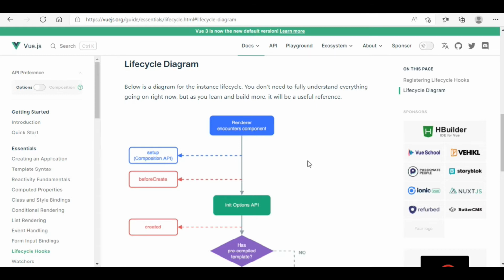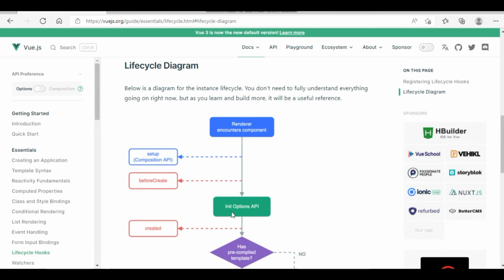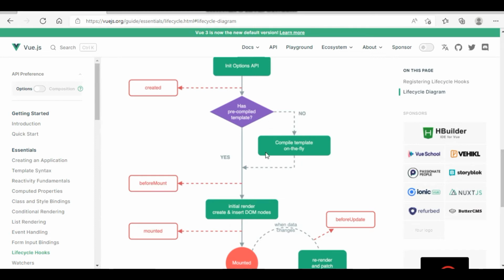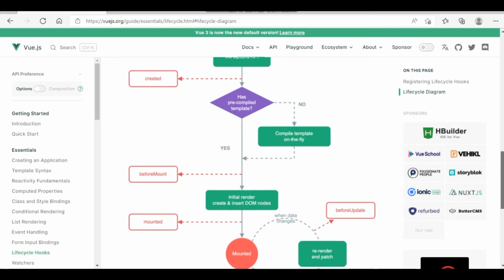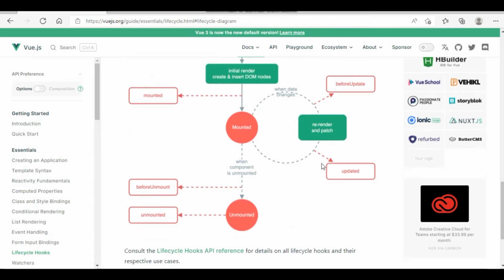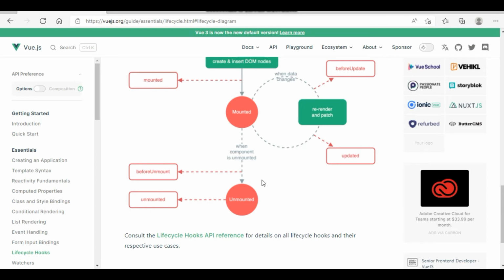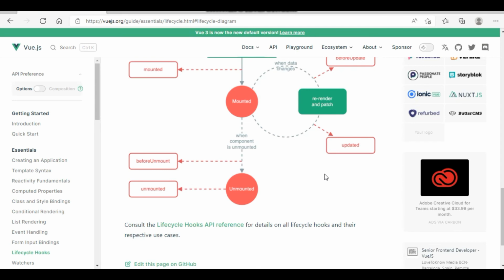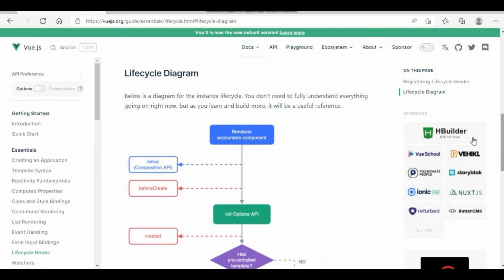vue js 3 exploring life cycle hooks vue 3 part #28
In this tutorial, you will learn about exploring life cyc;e hooks in Vue js 3.
Welcome to my webcodecamp.In this tutorial you will learn about vue js 3 life cycle hooks.
portfolio
Portfolio:masukmia.me

envato element:t.ly/1j1z
Envato Market:t.ly/Gkjs
Envato Placeit:t.ly/sJr4
Domain Hosting
Hostgator:t.ly/P5Bwz
Namecheap:t.ly/WJme

Social Media Links:
find Me:masukmia.me